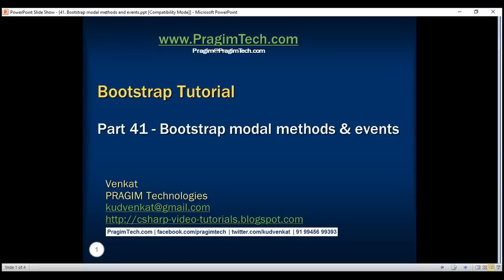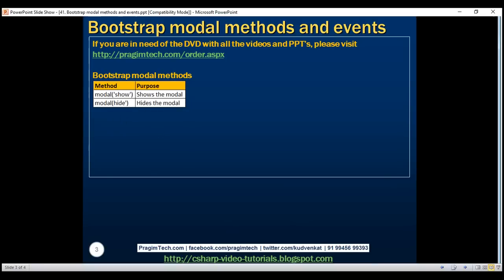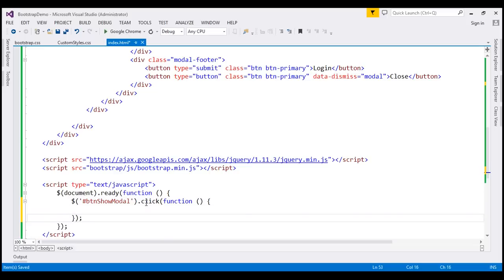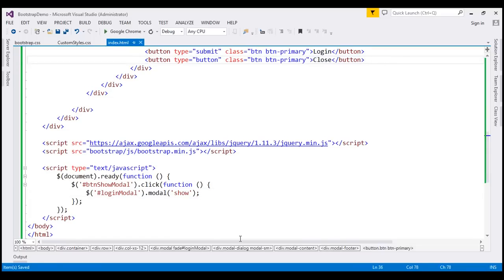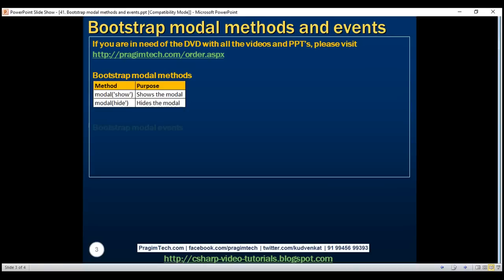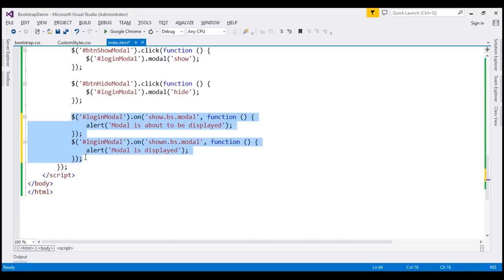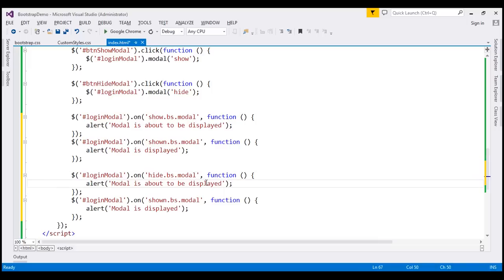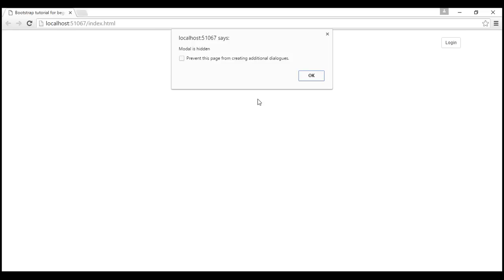Bootstrap modal methods and events